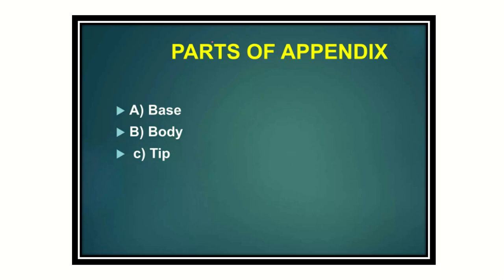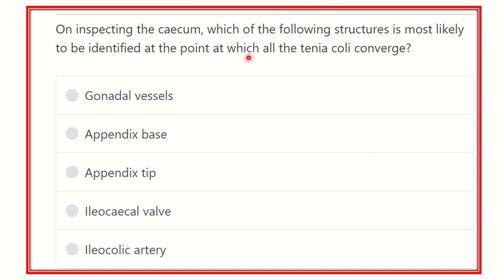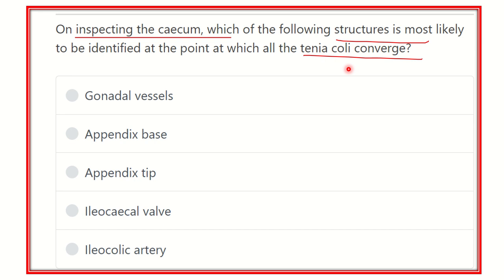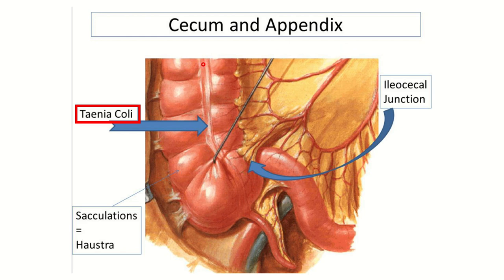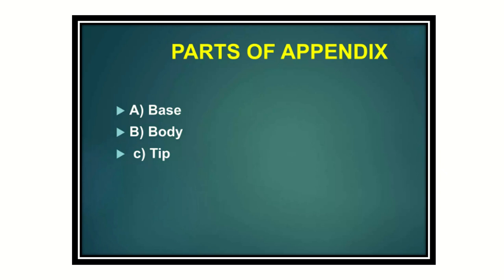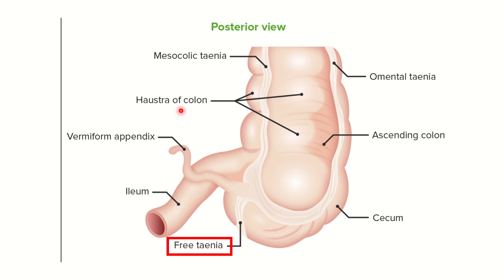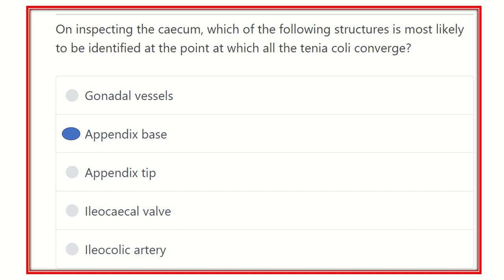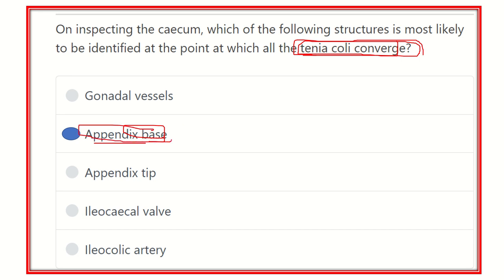Taenia coli appendix converse MRCS question solve (CRACK MRCS)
it includes
1. eMRCS videos
2. Fawzia sheet solved
3. Recalls and mores